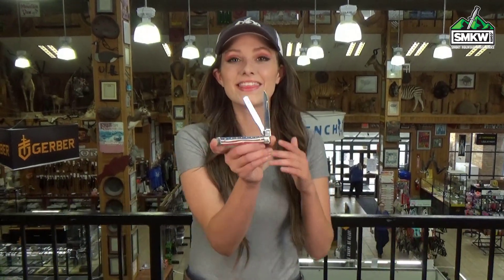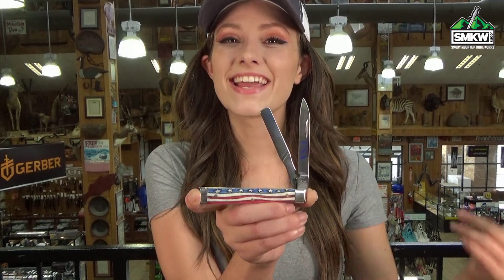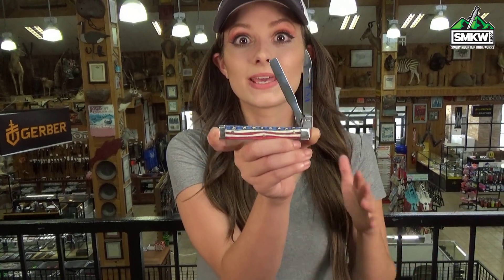The SMKW Swaggs Report: Case Star Spangled Doctor's Knife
The SMKW Swaggs Report: Case Star Spangled Doctor's Knife - Happy Independence Day! This Case Doctor's Knife features a laser embellished natural bone handle with the Stars and Stripes! It's on sale now for only $70!

Parts of Swaggs wardrobe provided by Ariat. Shop for Ariat boots, jeans, shirts, hats and more at our 108,000 square foot retail showroom in Sevierville, TN.